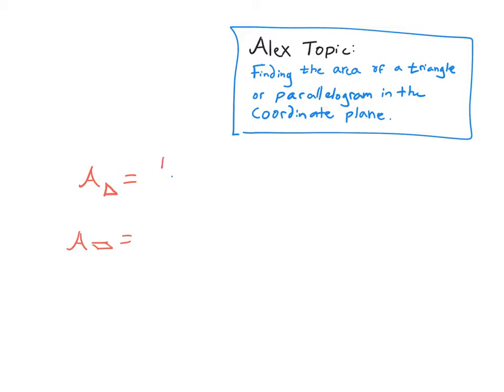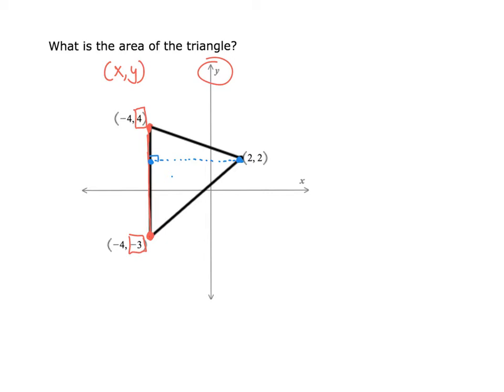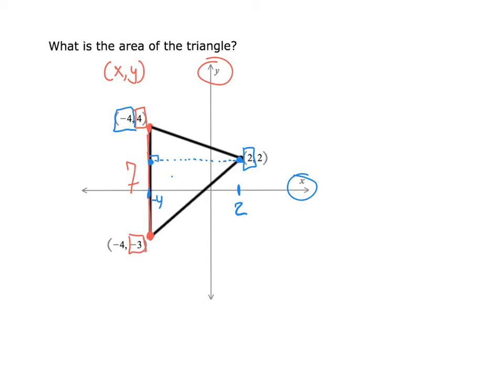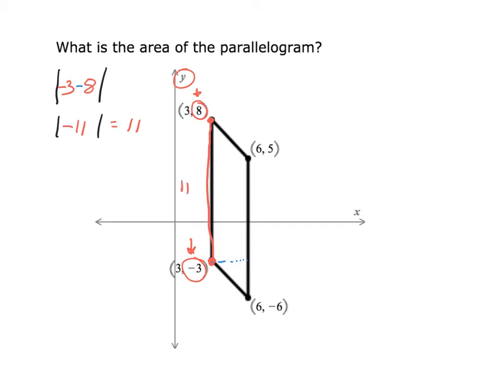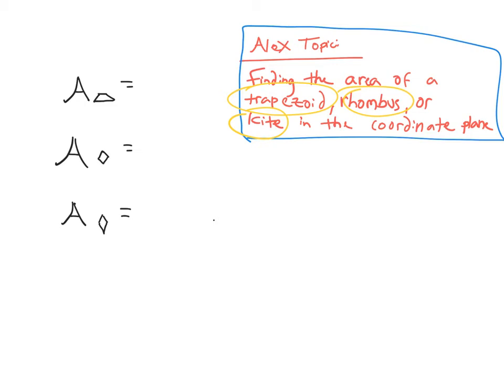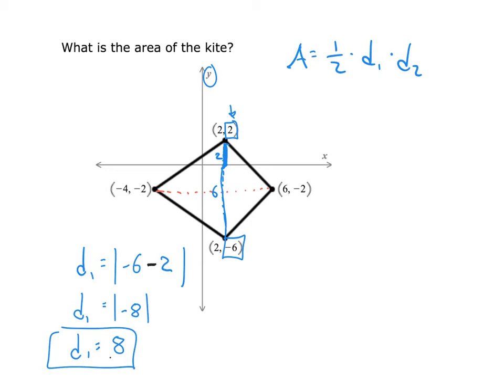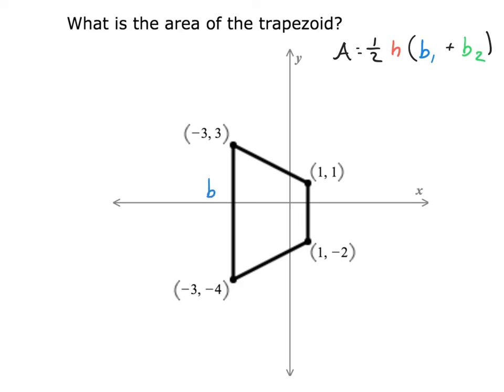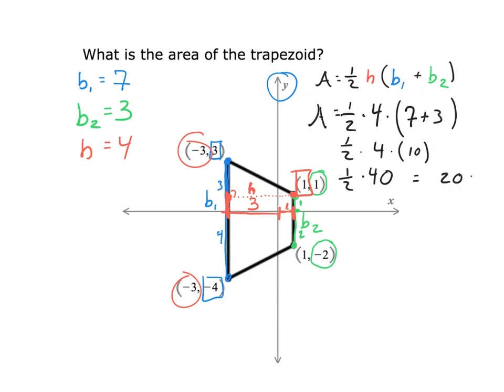ALEKS Math Video: Finding the area of shapes in the coordinate plane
This video addresses two ALEKS topics:
1) Finding the area of a triangle or parallelogram in the coordinate plane
2) Finding the area of a trapezoid, rhombus, or kite in the coordinate plane

Type questions or feedback below!